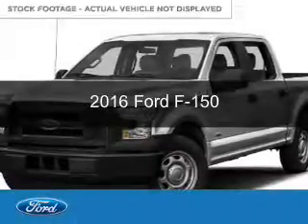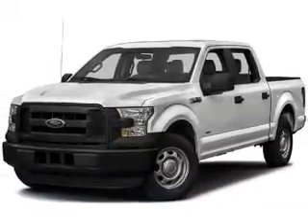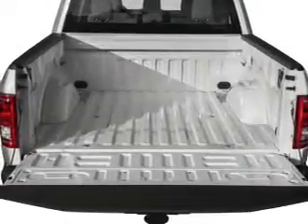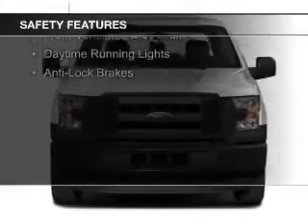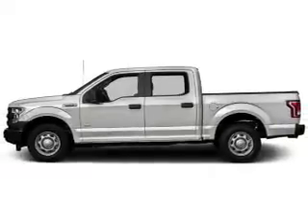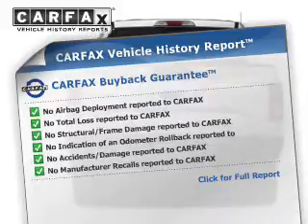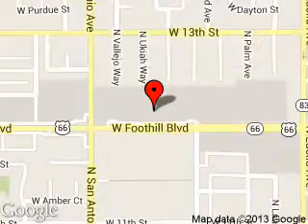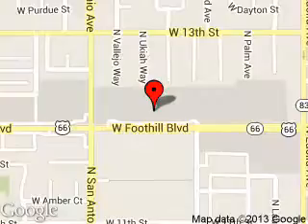2016 Ford F-150 - Upland CA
Phone:
Year: 2016
Make: Ford
Model: F-150
Trim:
Engine: 3.5 liter 6 cylinder 24 valve
Transmission: 6-Speed Automatic
Color: Ingot Silver Metallic
Mileage: 47
Address:
555 W. Foothill Blvd.